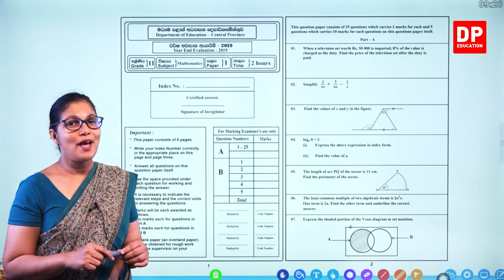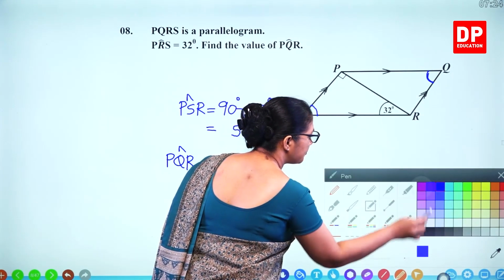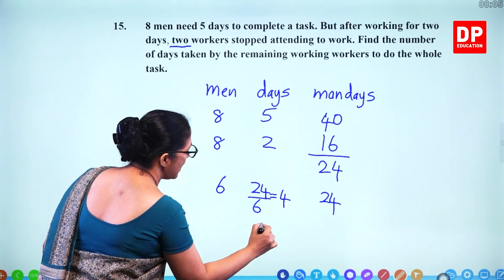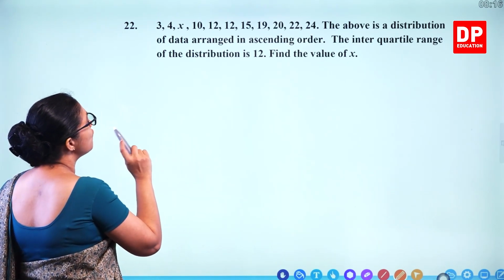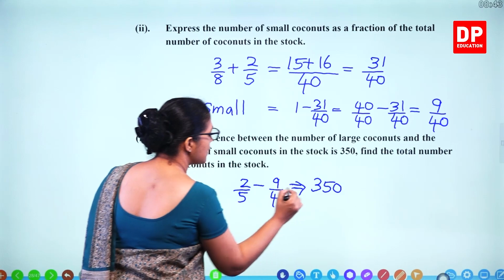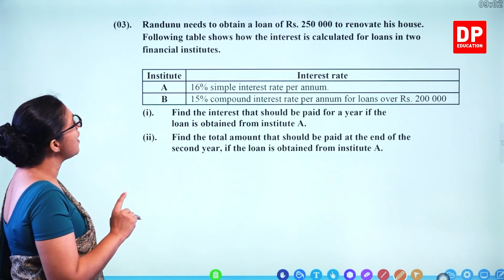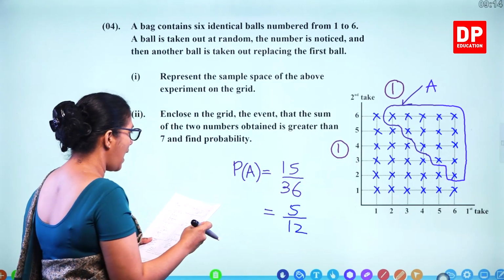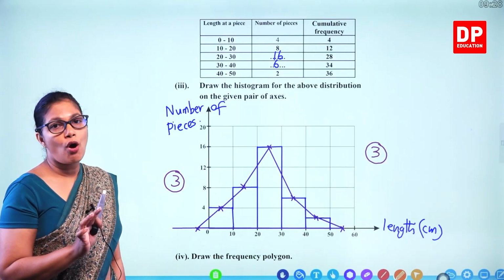Grade 11 Maths - Year end evaluation 2019 Central Province | Paper 01